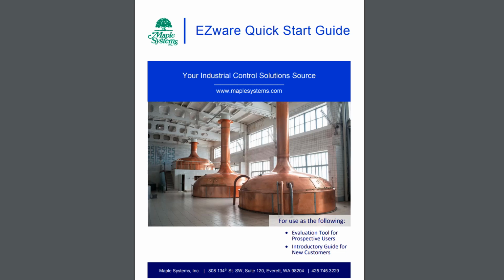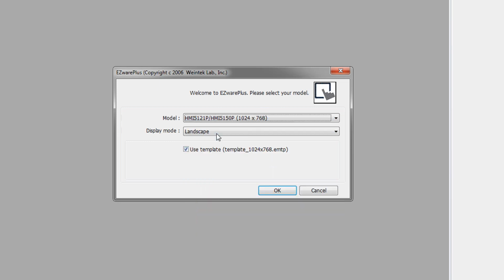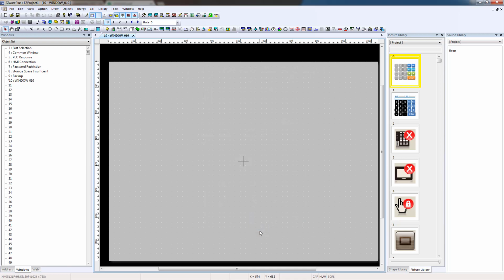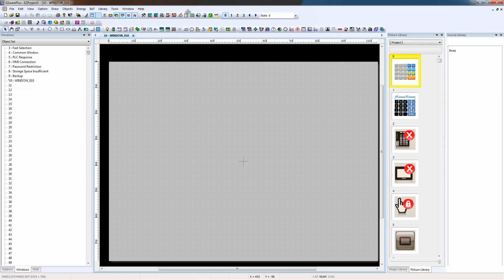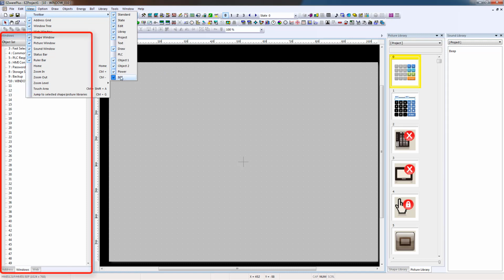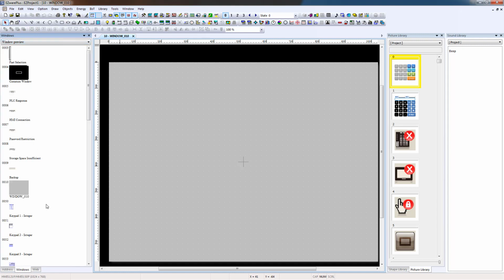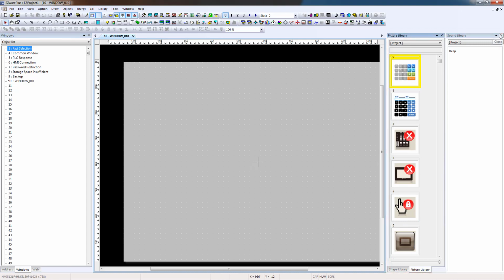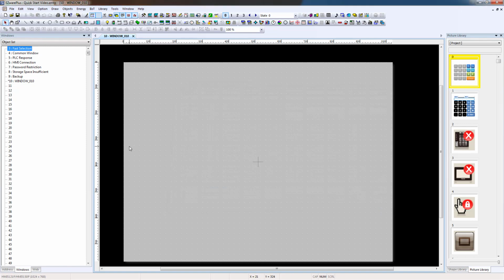EZwarePlus Quick Start Guide Part 2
In part 2 of this video series, we create our first project and examine the EZwarePlus programming environment.